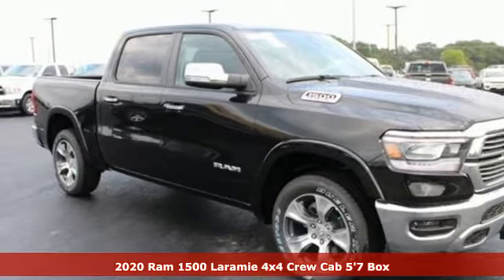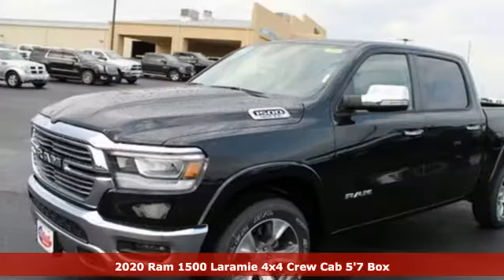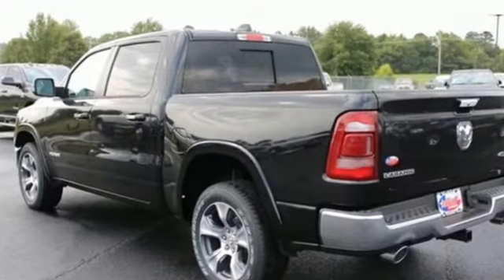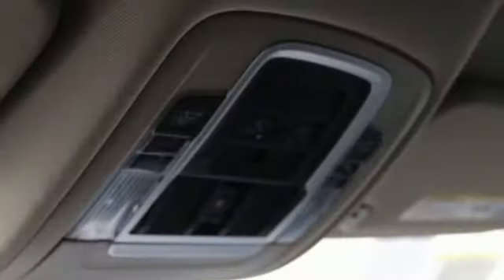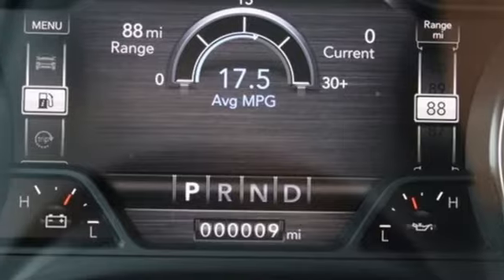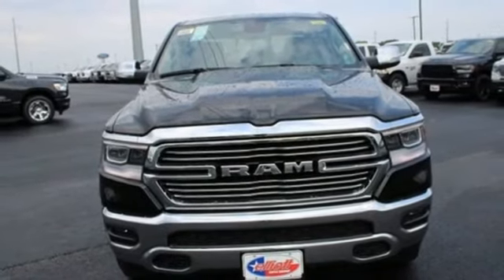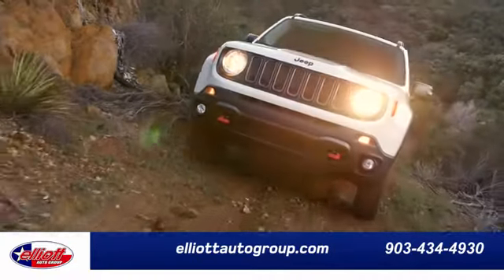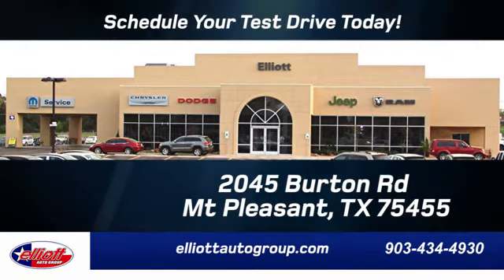New 2020 Ram 1500 Mt Pleasant TX Sulphur Springs, TX D11924 - SOLD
Year: 2020
Make: Ram
Model: 1500
Trim: Laramie
Engine: HEMI 5.7L V8 Multi Displacement VVT eTorque
Transmission: 8-Speed Automatic
Color: Black
Interior: Black
Stock #: D11924
VIN: 1C6SRFJT0LN412430
Diamond Black Crystal Pearlcoat 2020 Ram 1500 Laramie 4WD 8-Speed Automatic HEMI 5.7L V8 Multi Displacement VVT eTorque **REMOTE START**, **LEATHER**, **HEATED / COOLED SEATS**, **BACKUP CAMERA**, **BLUETOOTH HANDS-FREE CALLING**, **APPLE CARPLAY & ANDROID AUTO**, **TOWING PACKAGE**, **V8**, **4X4**.brbrPrice includes dealer discounts. It does not include tax, title, license, or documentation fee ($150). We are located just west of Titus Regional Medical Center on the I-30 frontage road. Recent Arrival! Some of the available Factory rebates are:$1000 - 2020 National Retail Consumer Cash 20CL1. Exp. 08/31/2020 $1000 - Southwest 2020 Retail Bonus Cash SWCLA1. Exp. 08/31/2020 $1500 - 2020 Retail Bonus Cash 20CLA1. Exp. 08/31/2020 $500 - Chrysler Capital 2020 Bonus Cash 20CL5. Exp. 08/31/2020

Address:
2055 Burton Rd.